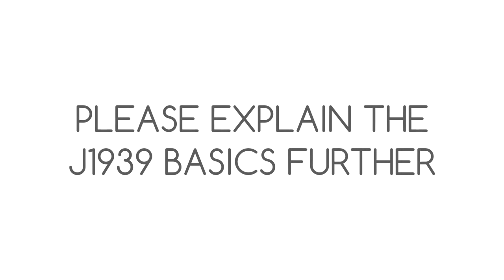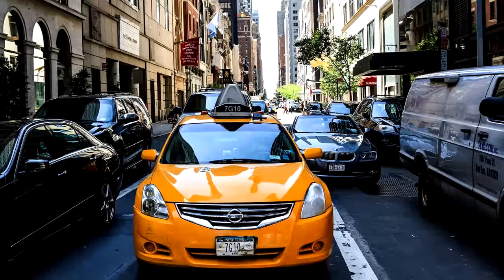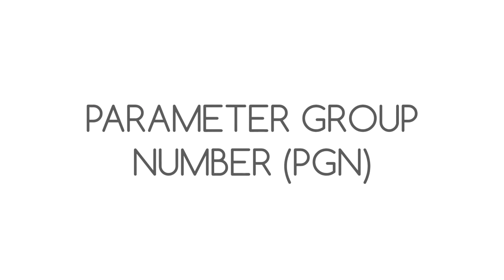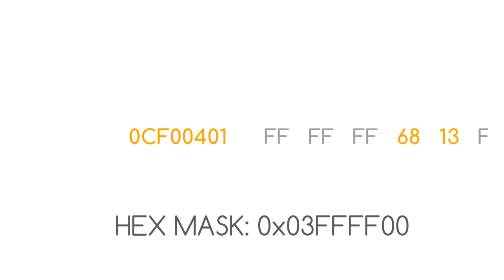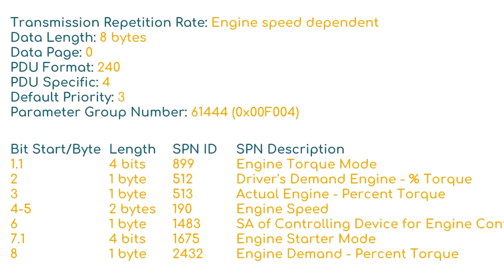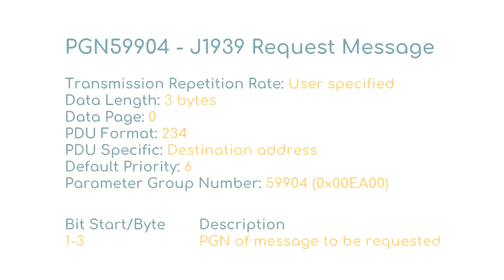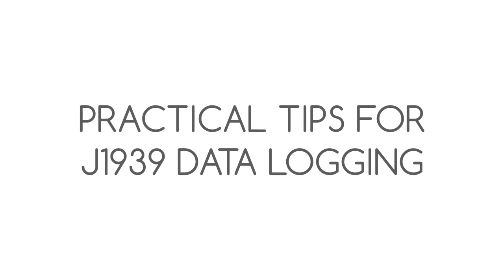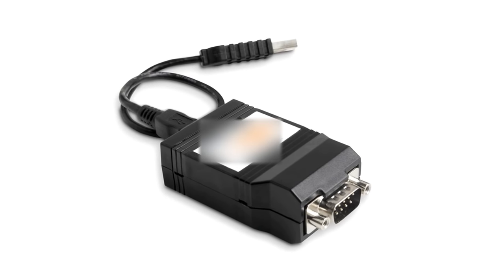J1939 Explained - A Simple Intro [v1.0 | 2019]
Looking for a simple intro to J1939? In this video we go through the basics, applications, PGNs, SPNs and more.

SAE J1939 is the standard communications network for ECUs within commercial vehicles. This includes in particular heavy duty applications such as trucks, buses, foresting, mining, agriculture etc.

J1939 is a higher layer protocol based on CAN bus and specifies e.g. how to handle multi-packet messages - and how to interpret raw data. In particular, J1939 defines standard Parameter Group Numbers (PGNs) and Suspect Parameter Numbers (SPNs).

Armed with a J1939 data logger and the J1939-71 standard, one is able to go from raw J1939 CAN bus data to scaled engineering values on e.g. vehicle speed, RPM and more.

In this intro, we run through the basics of the SAE J1939 standard incl. applications, message interpretation and considerations when choosing a J1939 data logger or J1939 interface. We also briefly touch upon J1939 DBC files, the J1939 request message and J1939 multi packet messages.

INTROS TO CAN BASED PROTOCOLS

This video is part of our extremely popular series of CAN protocol intros. Below you'll find links for our full playlist, as well as the more detailed articles.

Tip: Want all our CAN intros in one 100+ page PDF? Then get your free 'Ultimate Guide' now:

RECORDING & DECODING CAN BUS DATA

If you're interested in learning more about logging CAN bus data, we recommend that you check out our below intros to our CANedge CAN bus data loggers, our CANmod sensor-to-CAN modules and our free software/API tools:

ABOUT CSS ELECTRONICS

At CSS Electronics we specialize in simple-to-use, pro specs and interoperable CAN bus data loggers - like the CANedge and CANmod. The devices let you record raw data from e.g. cars, trucks, industrial machinery and other CAN based applications onto an 8-32 GB SD card. The devices are interoperable, meaning you can process the data in your favorite existing software - or use our 100% free and open source software/API tools.